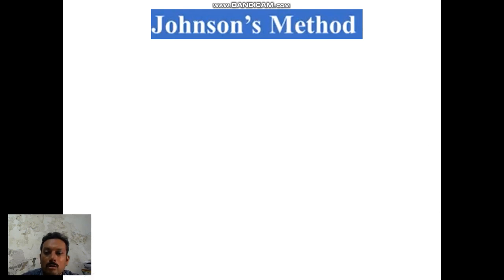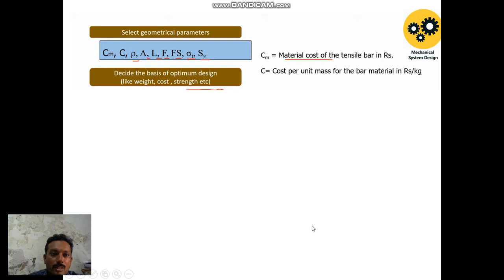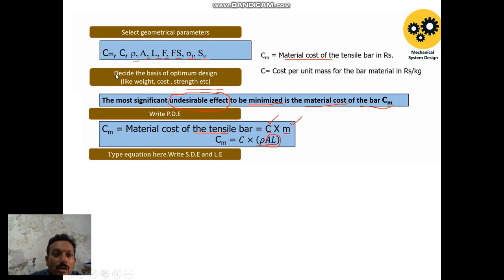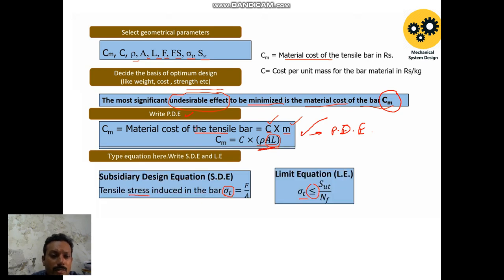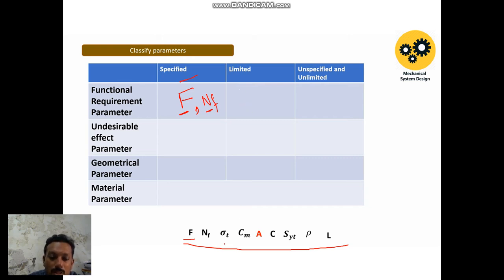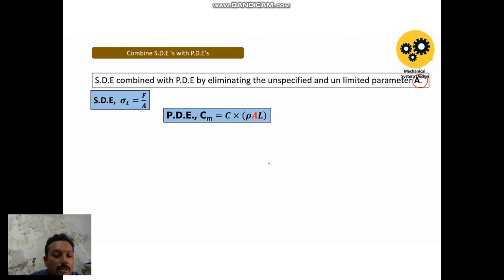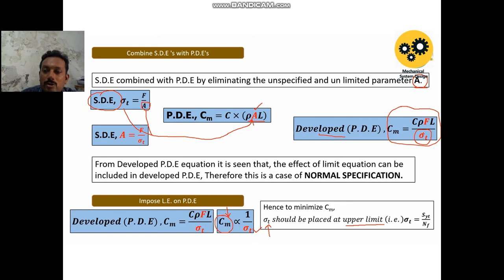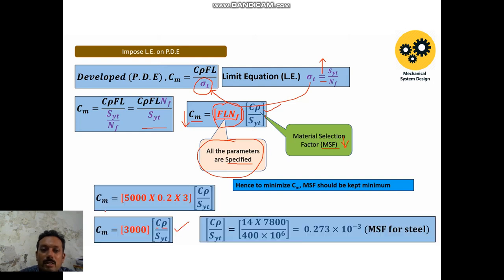Numerical based on Johnson’s Method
This video covers how Johnson's method of optimum design plays an important role in finding the minimum cost of tensile bar out of given materials.  The numerical method is implied to solve the given problem.